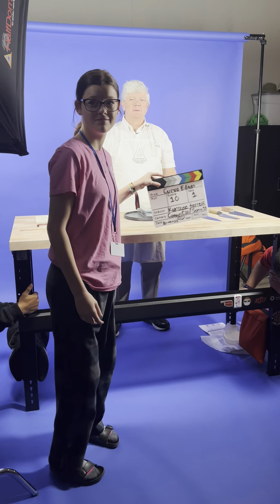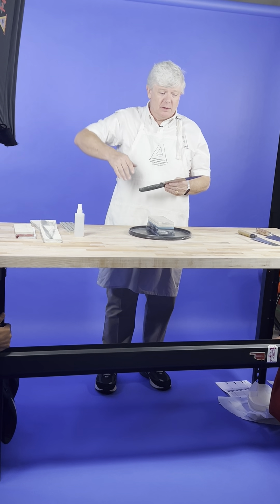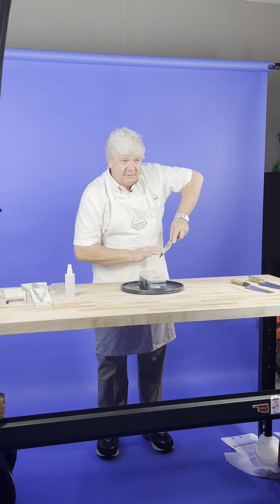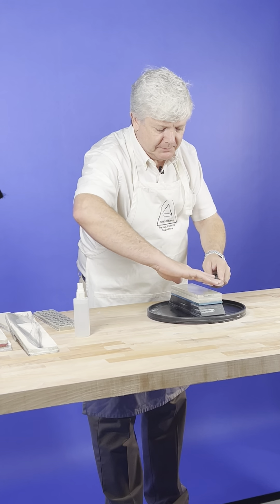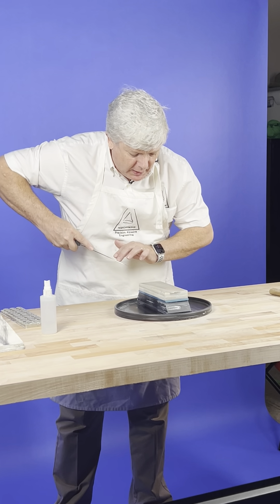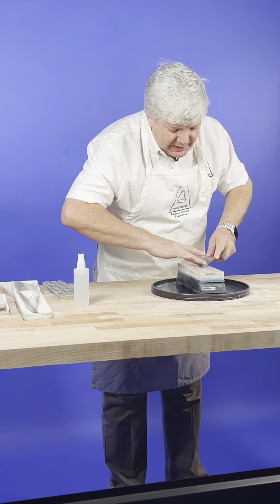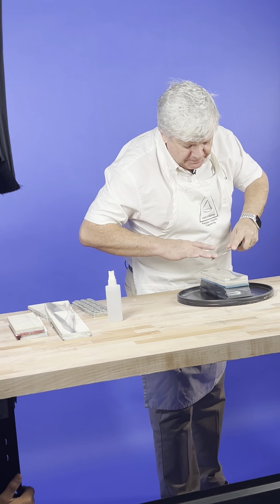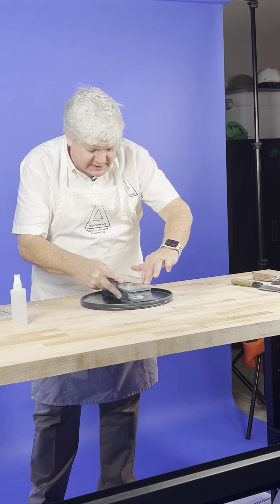Hap's Body Language for Sharpening a Curved Chef's Knife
Body language for sharpening. How to hold ange anrund a curved knife edge